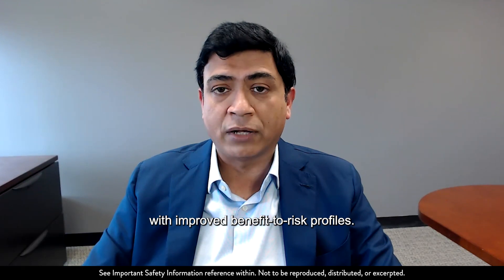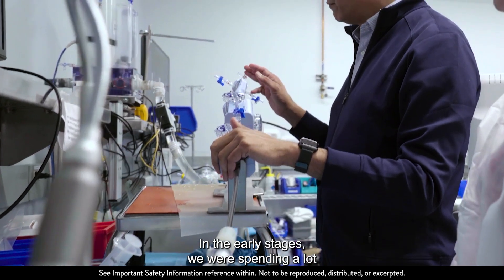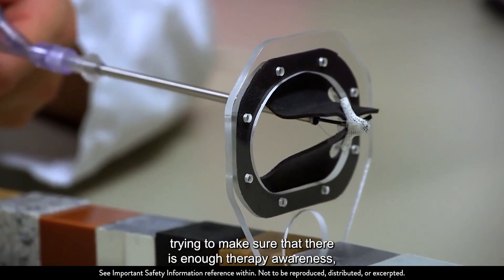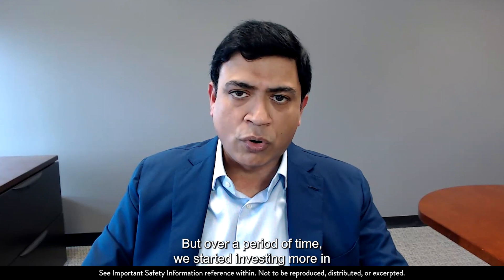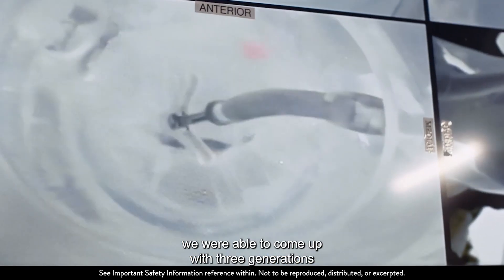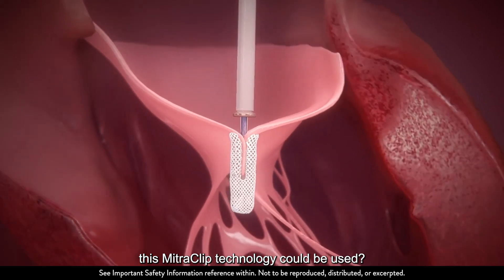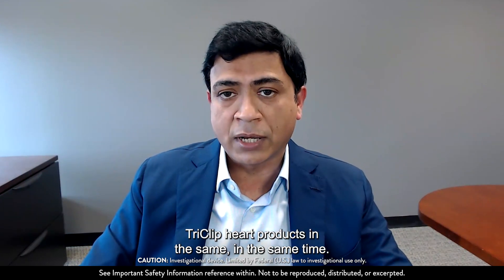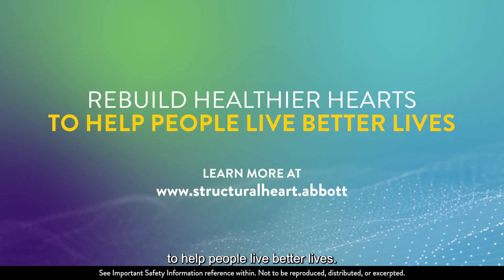Structural Heart – Product Innovation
Listen as Santosh Prabhu, Divisional Vice President of Global Product Development at Structural Heart, discusses MitraClip transcatheter edge-to-edge repair (TEER) and how this life-changing technology is helping to rebuild healthier hearts.